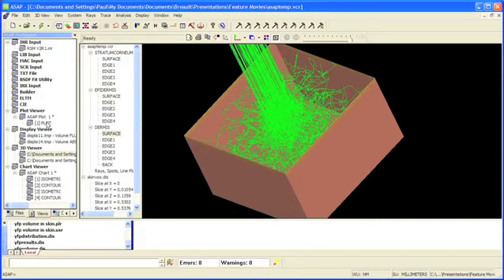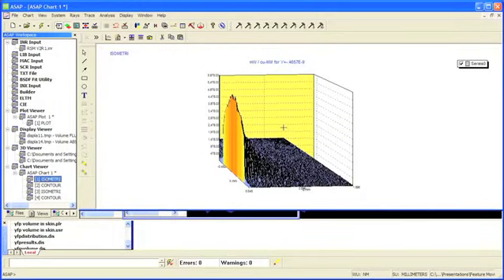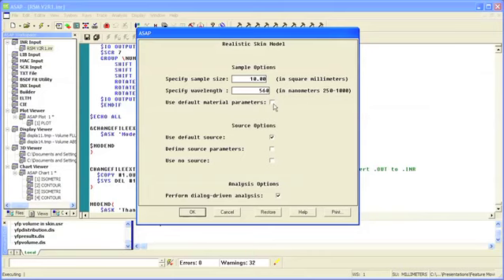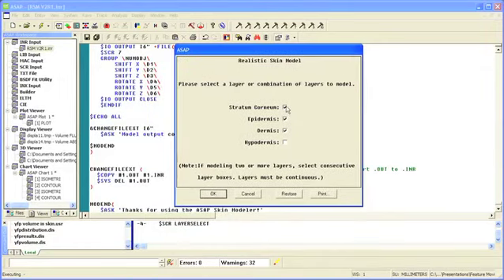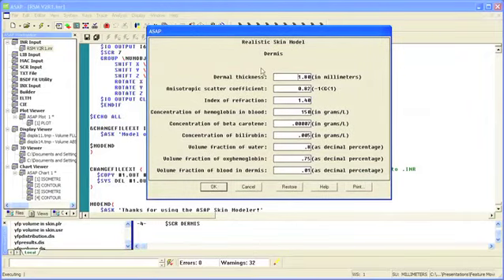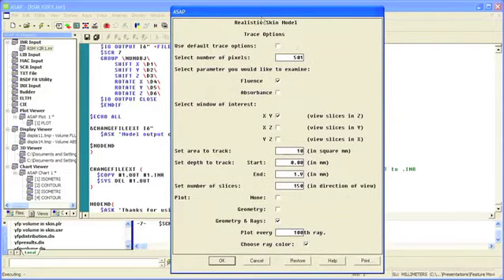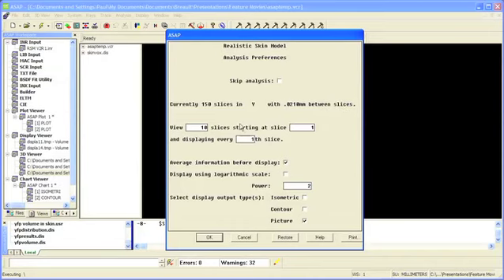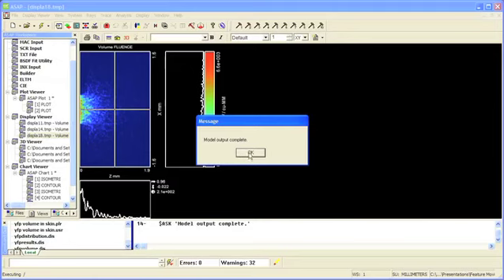Light Interations in Tissue Using the ASAP RSM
Modeling light interactions in tissue using the ASAP realistic skin model (RSM(TM)), which is part of the optional BIO Toolkit(TM).